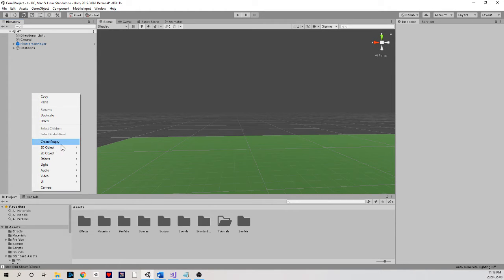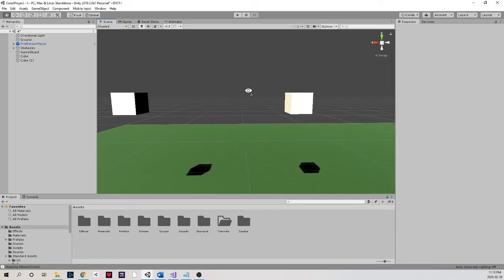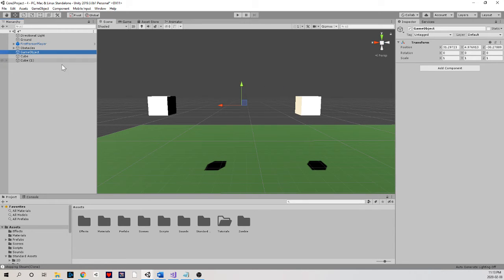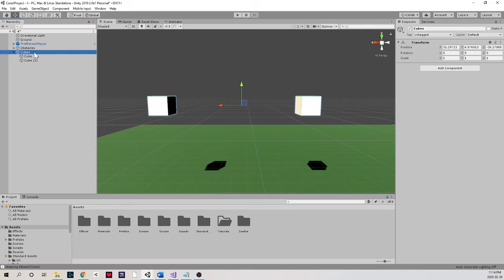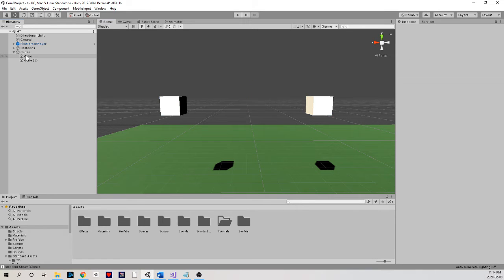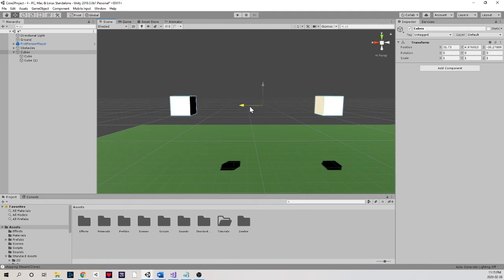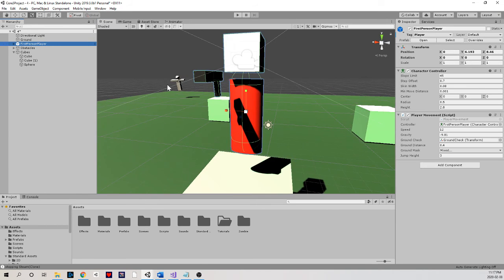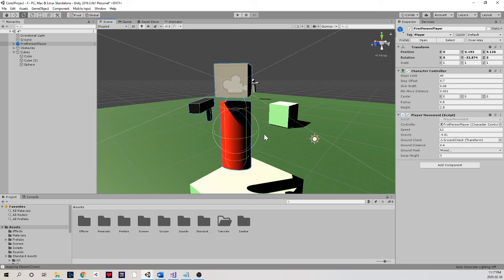Core 3.1 - Hierarchies